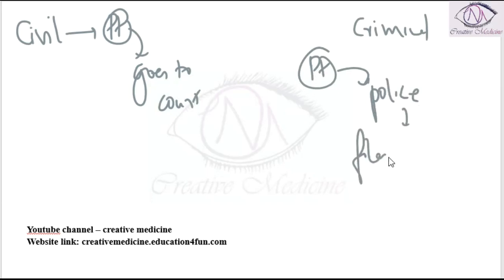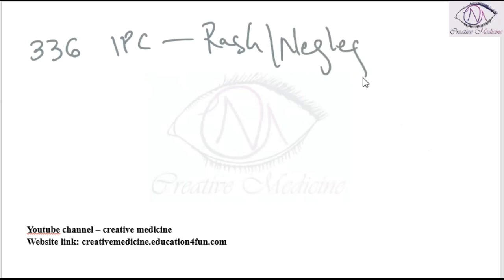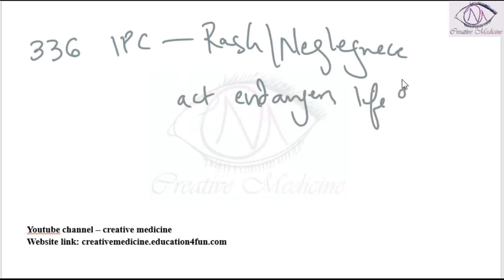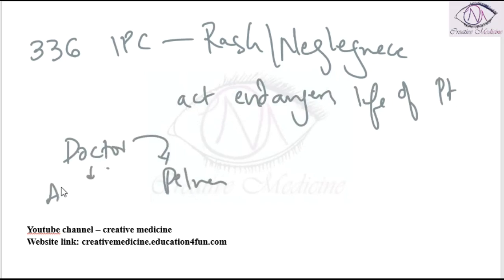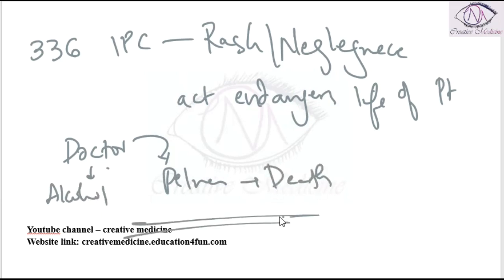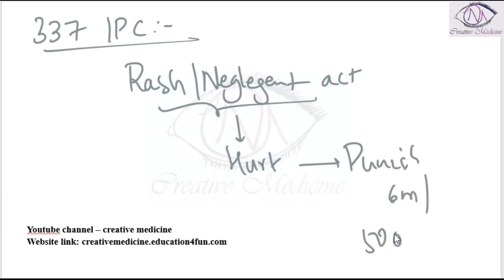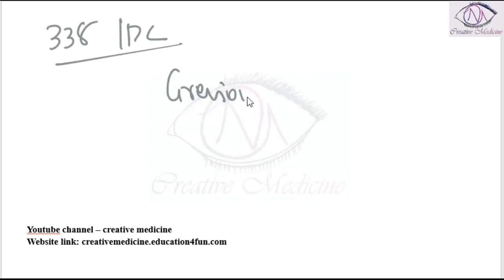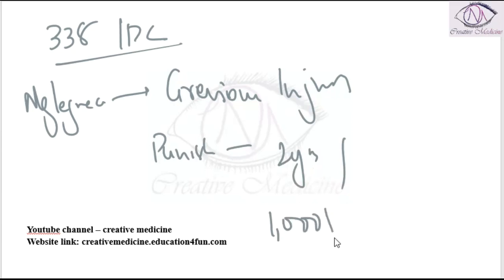Lec 4 Criminal Neglegence mp4 || FORENSIC